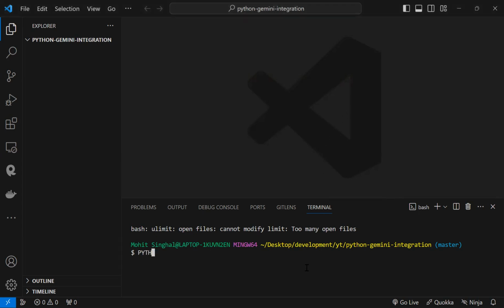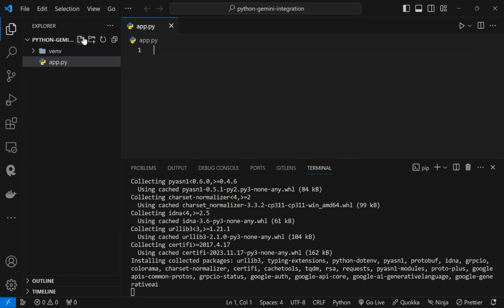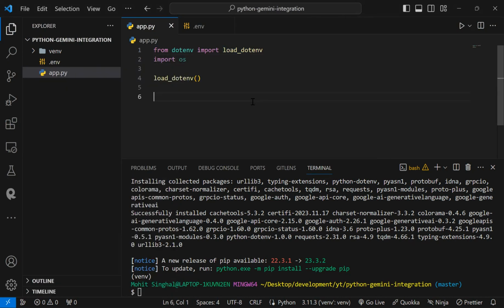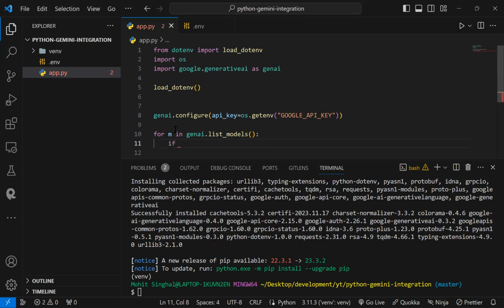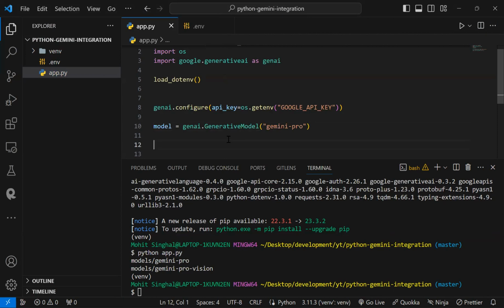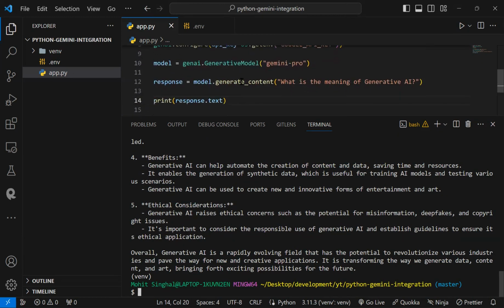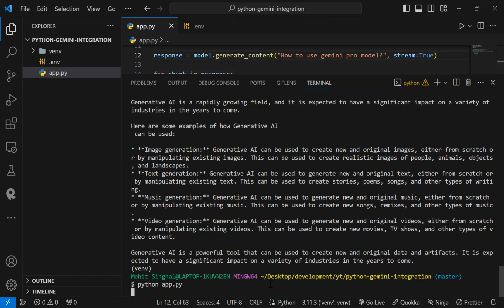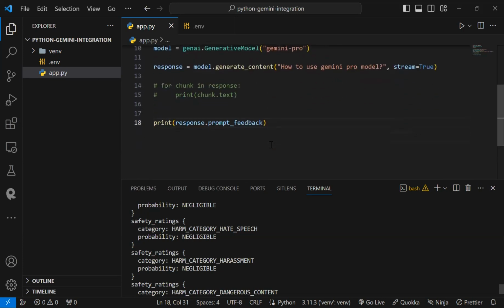Integrate Gemini with python and streaming response for faster results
🚀 Maximizing Gemini AI: Python Integration for Streamlined Results! 🐍

Unleash the true potential of Gemini AI with Python integration in our latest tutorial! Explore how combining Python's prowess with Gemini AI streamlines performance, delivering faster, more efficient results.

In this video, we'll guide you through seamlessly merging Python's capabilities with Gemini AI. Witness firsthand how this integration optimizes performance, providing real-time, responsive outcomes for your projects.

Share it with your fellow developers and tech enthusiasts.